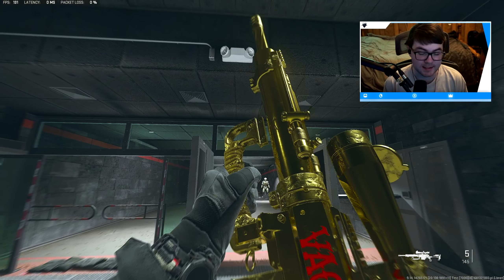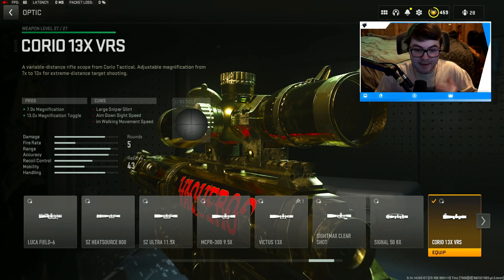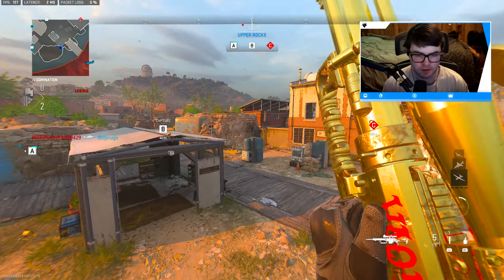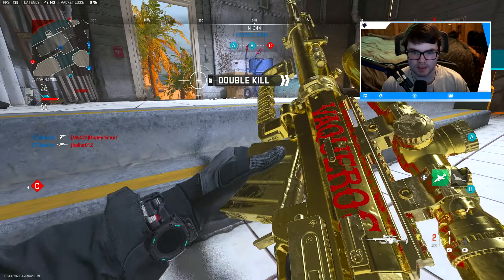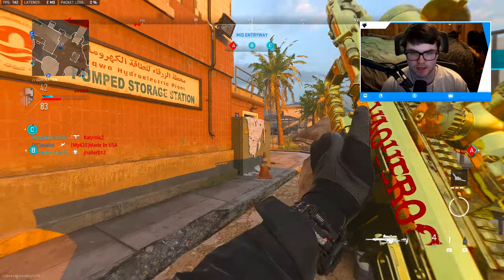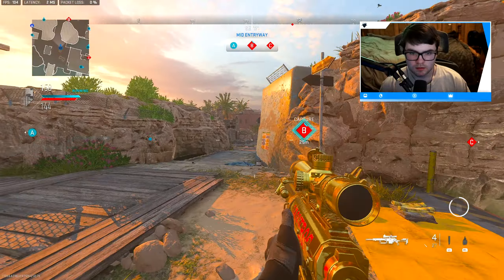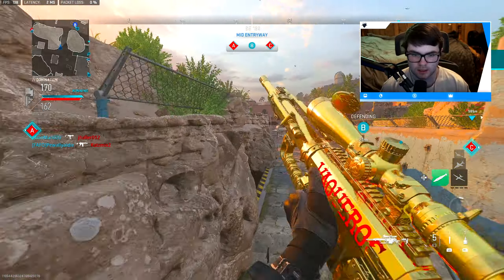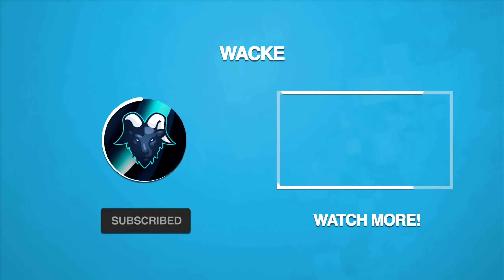The *NEW* INTERVENTION SNIPER is BROKEN in MW2! (Best FJX Imperium Class Setup) - Modern Warfare 2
In this video of Call of Duty Modern Warfare 2 or MW2, I decided to use the MW2 Season 3 FJX Imperium or Intervention. The Modern Warfare 2 FJX Imperium or Intervention is so insane that I had to build the best FJX Imperium or Intervention class in mw2 for the new season 3 update. This video features the best FJX Imperium or Intervention build to use right now in MW2 or Modern Warfare 2. We also feature the best tunes or tuning for the FJX Imperium or Intervention and show of the best attachments for the FJX Imperium or Intervention in MW2 or Modern Warfare 2 as well. You could potentially consider the FJX Imperium or Intervention as a meta in MW2 or Modern Warfare 2.

Timestamps:
0:00 - Intro
0:47 - Best FJX Imperium Class Setup MW2
3:37 - High Kill Sniping MGB Nuke FJX Imperium Gameplay